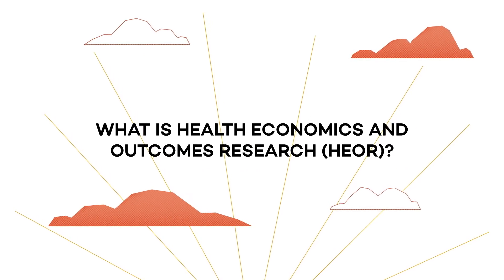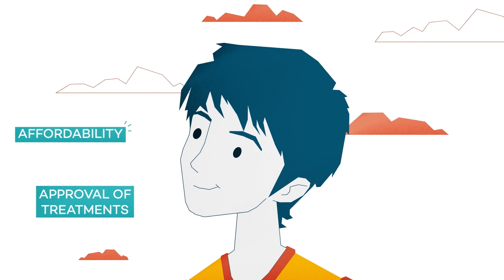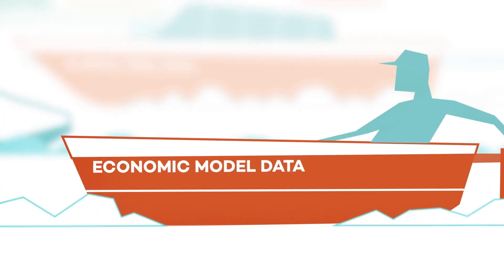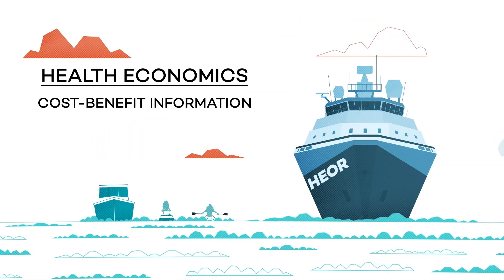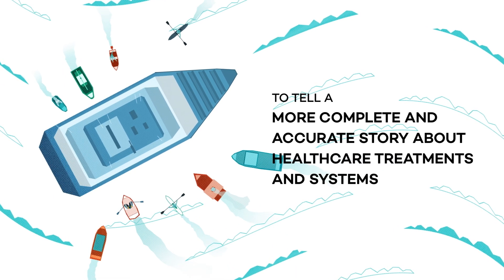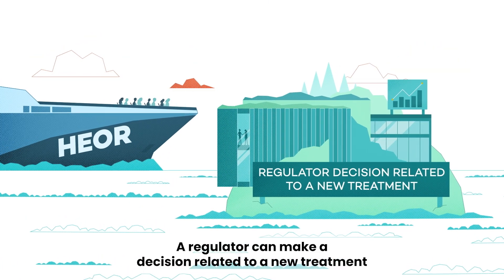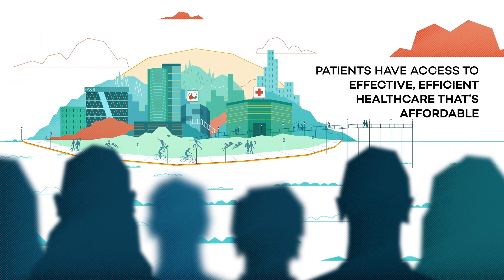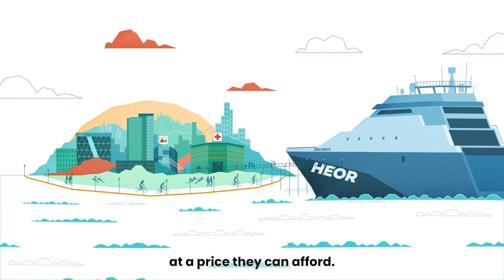HEOR Explained: What is health economics and outcomes research?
As healthcare systems around the world struggle under the weight of rising costs and increasingly complex choices for decision makers, it’s more important than ever to fully understand the value of treatments. Health economics and outcomes research (HEOR) factors in effectiveness, cost, and patient quality of life to give decision makers a more accurate view so they can make choices that are good for patients and our healthcare systems. HEOR is an important resource to meeting the moment.

*UPCOMING EVENTS*
Bringing cutting edge and innovative HEOR-related content to members and other healthcare stakeholders
ISPOR 2025 |Tuesday, May 13 - Friday, May 16 | Montreal, Quebec, CA

*EDUCATION OPPORTUNITIES*
Facilitating the understanding and use of health economics and outcomes research to inform and improve healthcare decisions
- _HEOR Learning Lab™_ is an educational resource for professionals who work or have an interest in the field of health economics and outcomes research (HEOR). This resource provides unlimited, on-demand, educational video content to facilitate learning and innovative approaches in the field from the leading global organization in HEOR.

*PUBLICATIONS*
Featuring the latest research, information, news, and trends in the field of HEOR.

*Who is ISPOR?*
ISPOR, the professional society for health economics and outcomes research (HEOR), is an international, multistakeholder, nonprofit dedicated to advancing HEOR excellence to improve decision making for health globally. The Society is the leading source for scientific conferences, peer-reviewed and MEDLINE ® -indexed publications, good practices guidance, education, collaboration, and tools/resources in the field.

ISPOR’s community of more than 19,000 individual and chapter members from 100+ countries includes a wide variety of health care stakeholders, including researchers, academicians, regulators and assessors, public and private payers, health care providers, industry, and patient representatives. The Society’s leadership has served as an unbiased resource and catalyst for innovation in the field for more than 20 years.